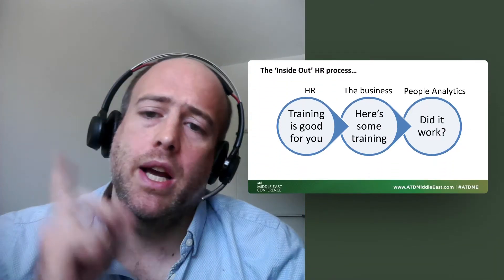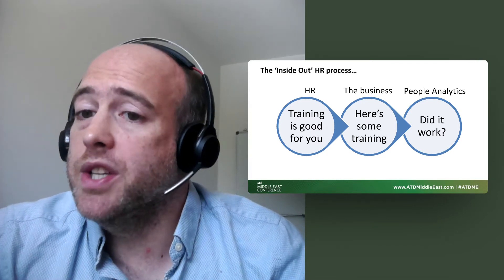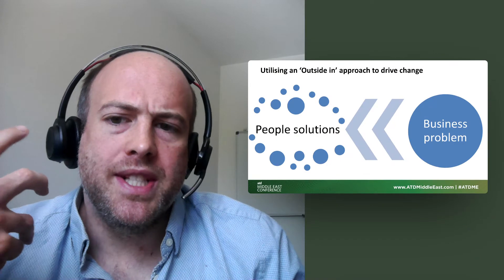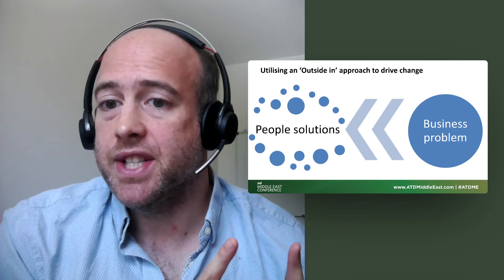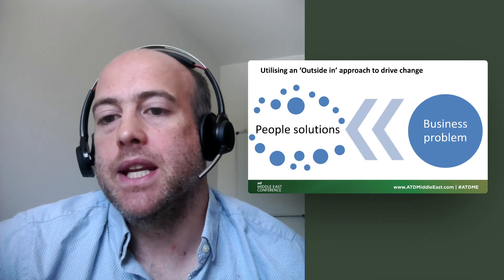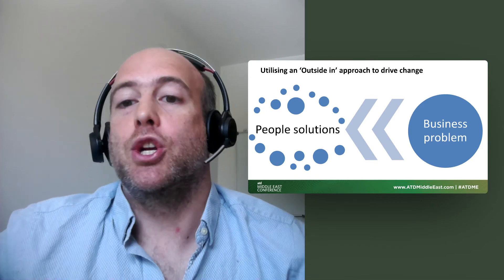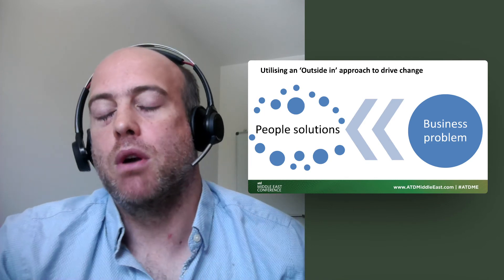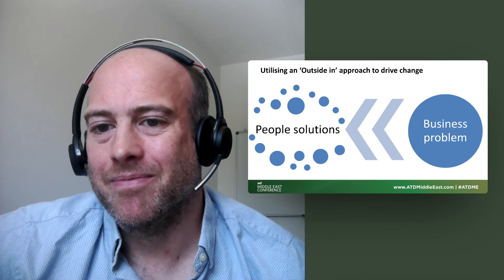Preview: Learning analytics and ROI talk at ATD 2021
A sneak preview to the talk I'm delivering at the Association of Talent Development Conference. The topics I'll be covering:
- Using an 'outside in' approach to identify business problems and fit the appropriate HR processes, tools and data to help solve that problem.
- Working with the People Analytics or HR data team from start to finish to make data driven decisions across the whole process
- Creating learning, development, reskilling and analytics programs that drive impact and don't just measure impact.

For the business problem I will be using the impact of technology and the risks and opportunities these bring so this is a great session for anyone interested in the future of work and understanding how to reskill your employees to stay employable, productive and engaged as the organisation goes through digital and technological change.

Would love to see you there and discuss this topic!